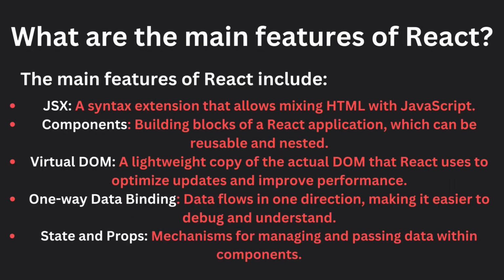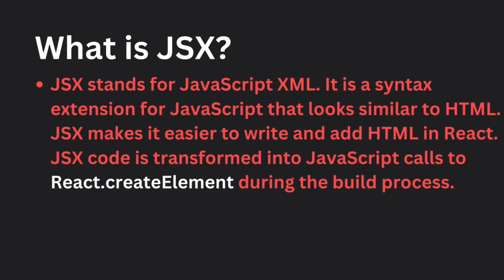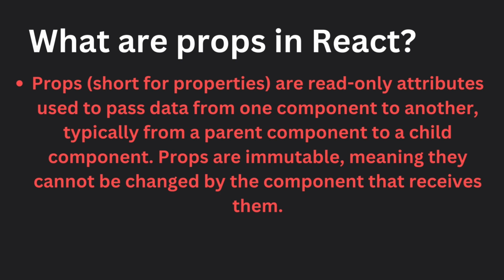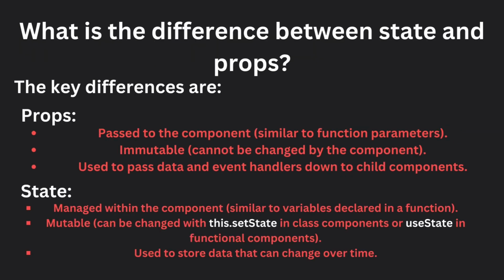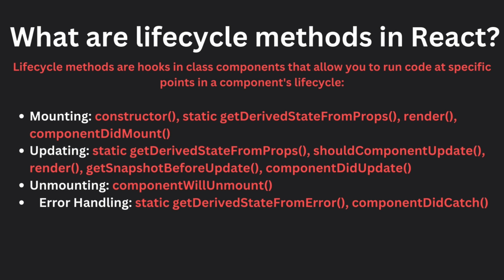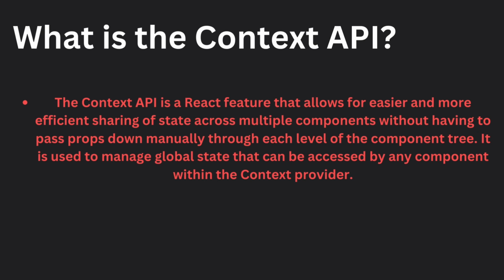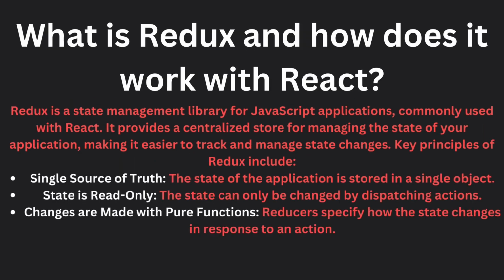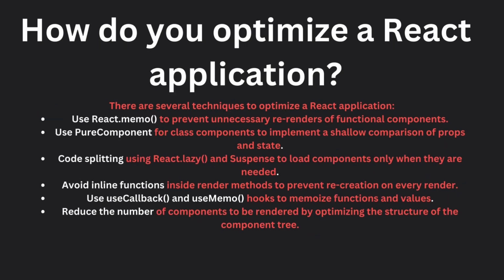React.js Interview questions and Answers